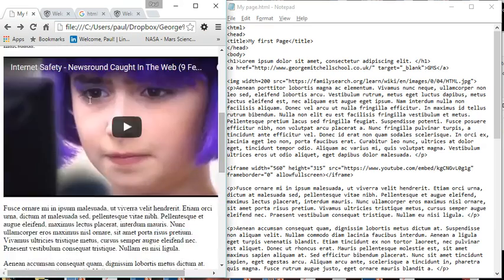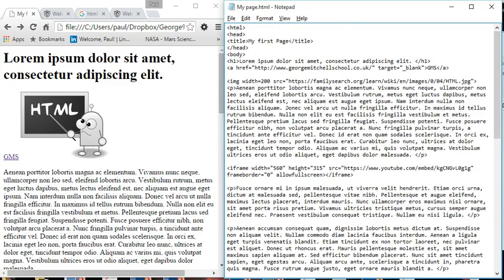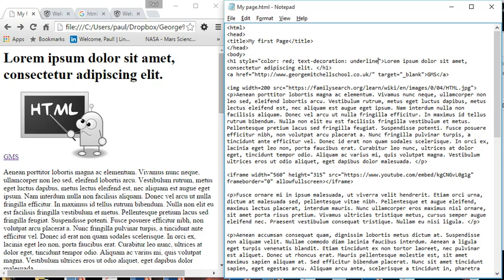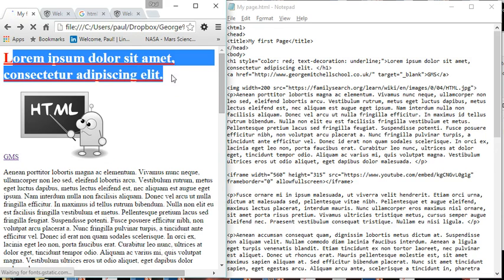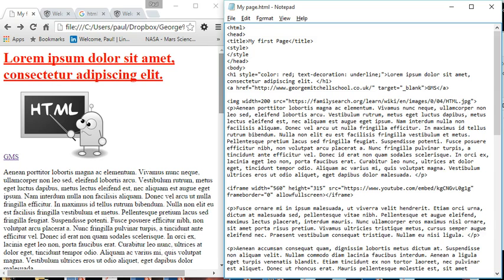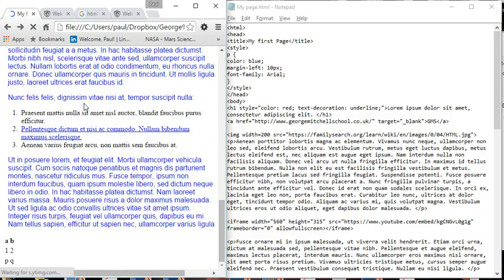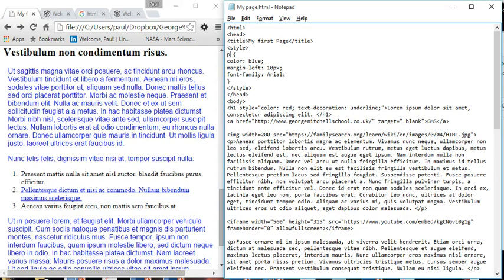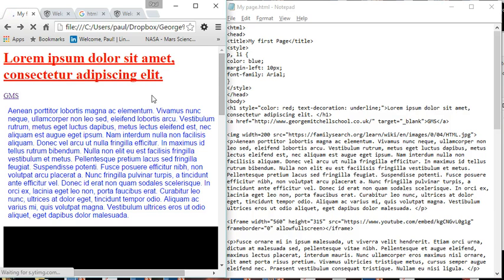07 CSS basic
Changing fonts with CSS